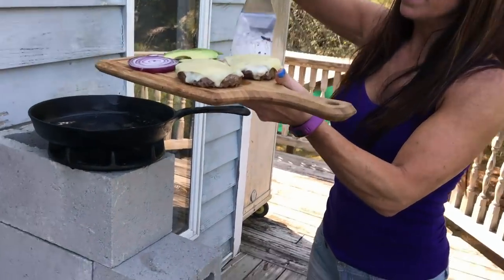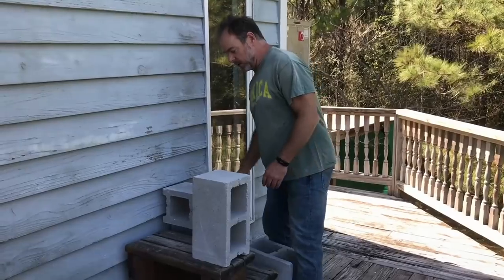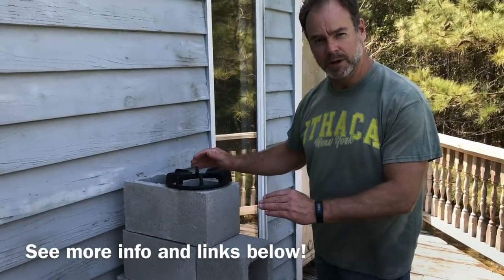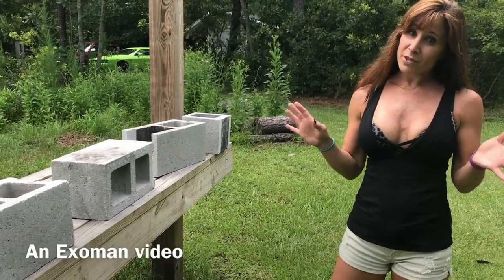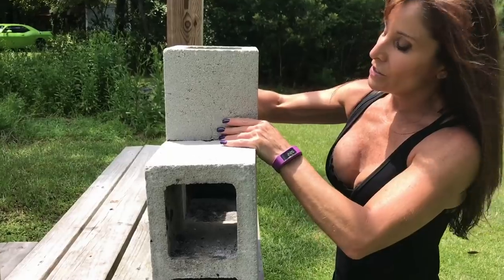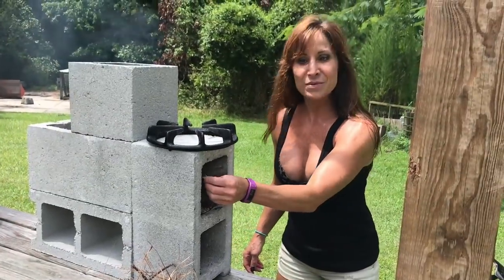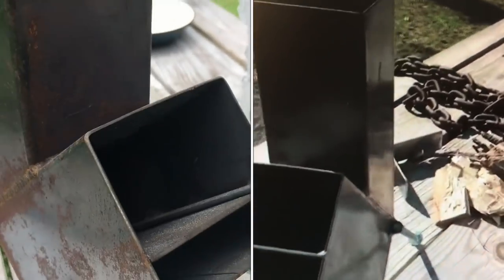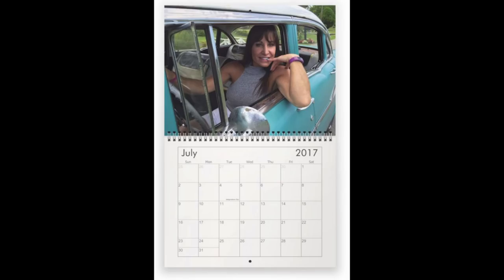AMAZING tips for rocket stove survival, prepper tools! STUNNING woman's concrete block stove.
AMAZING TIPS  for ROCKET STOVE SURVIVAL tools Compilation!
Exoman and Farm Girl have used the same concrete block stove many times and are always amazed at how efficient and effective it is! American Made concrete blocks. These blocks hold up well
when used on the Banshee Moon farm.  Preparedness is important and this is simple and affordable way to make sure you can always cook at home.